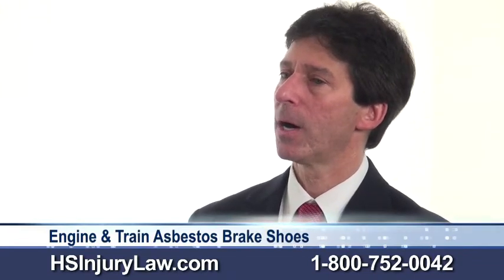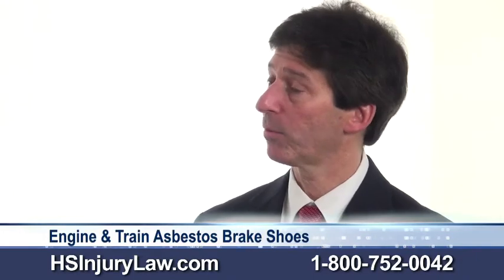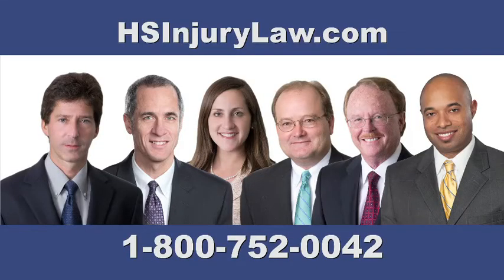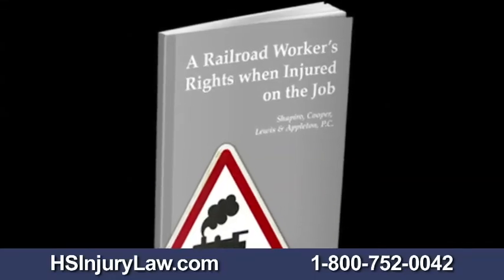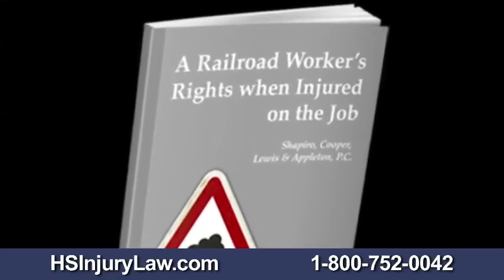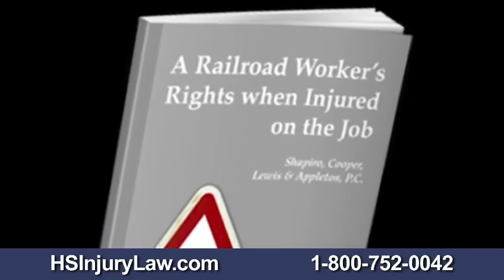Hide and Seek with Asbestos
Rick Shapiro, an experienced Newport News railroad worker injury lawyer, talked about how it's been a game of hide and seek for decades between the railroads and law firms that represent injured railroad workers. The major railroads - like Norfolk Southern, CSX, Burlington Northern, etc. - claimed that asbestos wasn't used in their diesel locomotives. It turns out that was completely false. Many of the parts in the locomotives were covered in asbestos and increased the risk that railroad workers would develop terrible diseases like mesothelioma.